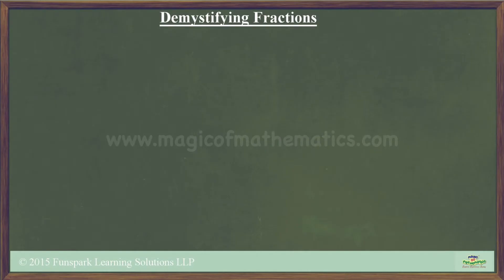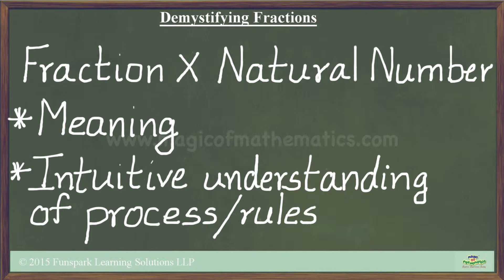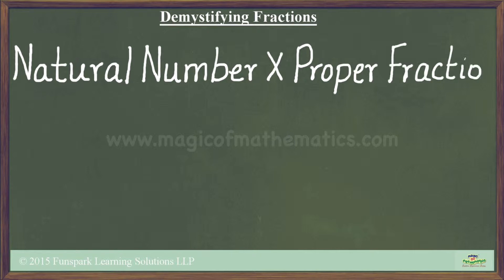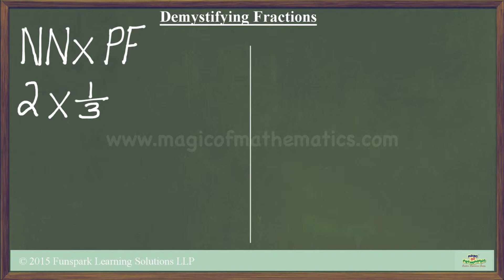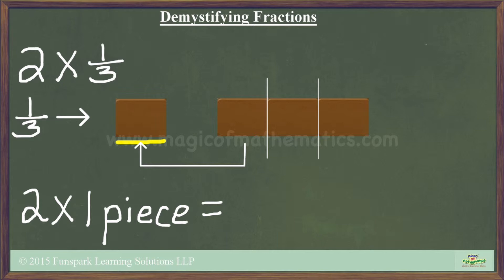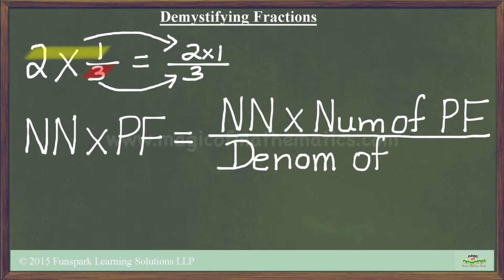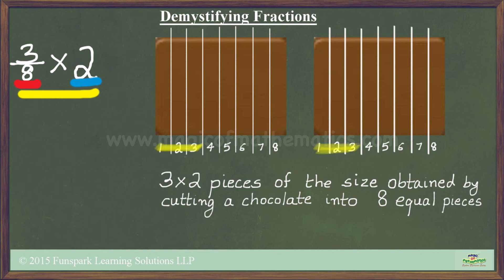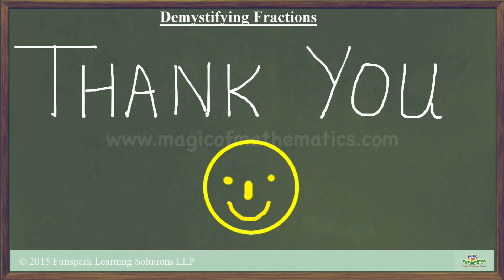Multiplication of a fraction and a natural number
This video intends to give you an understanding of what it means to multiply a natural number and a fraction and how to perform this operation.